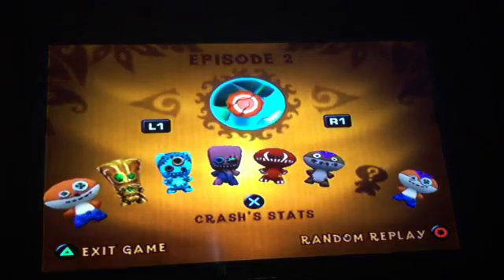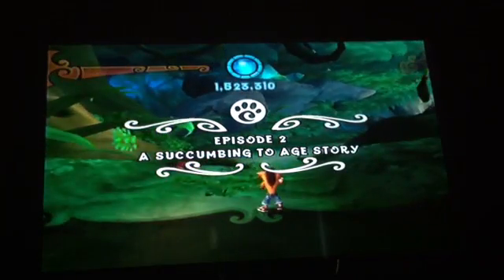Let's Play Crash of the Titans Part 60: Episode 19 Gold Idol Redo Finish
Crash of the Titans continues with more progress through the rest of the game.

The final gold voodoo doll idol is finally redeemed and the Valentine Skin is unlocked.

Now the only thing left is the rest of the skins remaining for jacked titans, mainly the Goar & Eelectric skins.

The Goar skin is attempted on another visit to Episode 2 but not quite successful before stopping here.